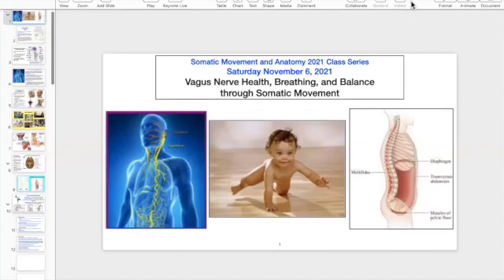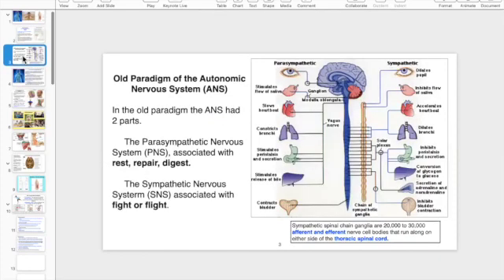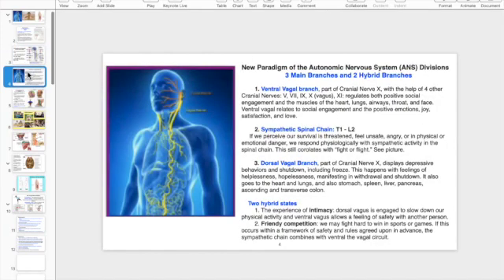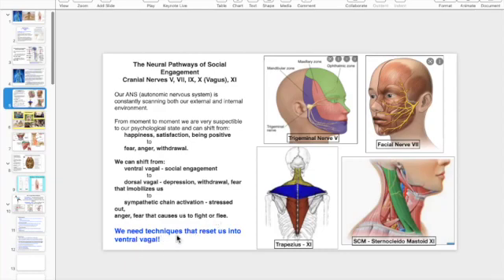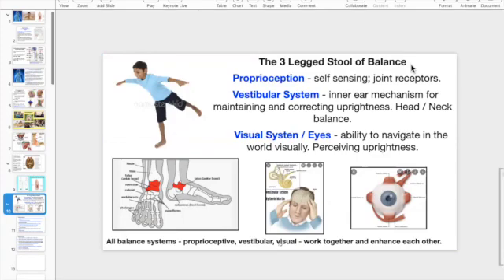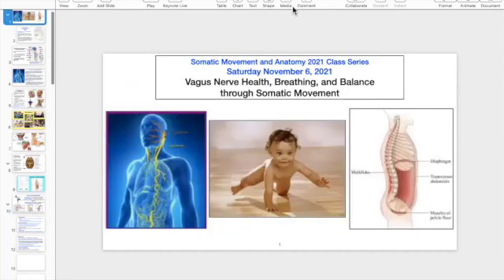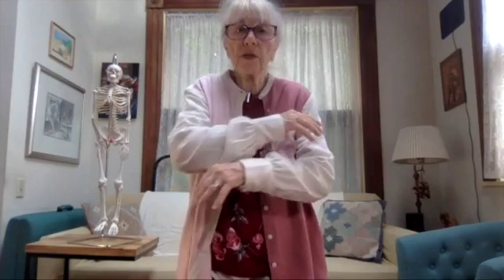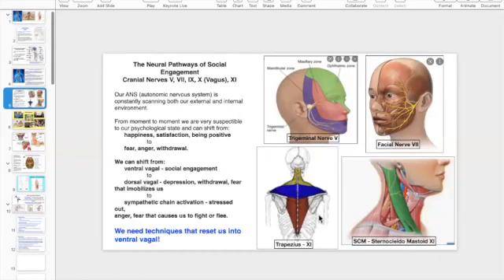11/6/21 Zoom Class: Vagus Nerve Health, Breathing and Balance through Somatic Movement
Let me start by recommending a book, "Accessing the Healing Power of the Vagus Nerve," by Stanley Rosenberg. We began class with a series of head/neck and eye movements to help reset the ventral branch of the vagus nerve. The vagus nerve is a very important part of the autonomic nervous system. The ventral vagal branch promotes the health of our lungs, heart, and our ability to engage in positive social relationships. We spent some time in guided nostril breathing along with some explanations of good breathing habits. In the side lying position we practiced balancing on our bottom-side lateral line with both legs long and extended and our top arm lying long on the top side of our body. We will be continuing some of these themes in future classes.